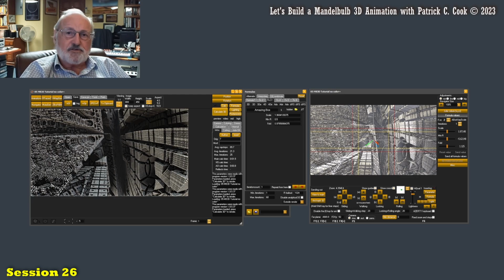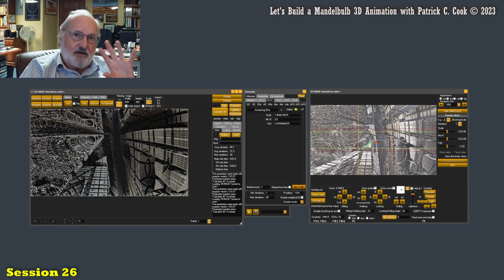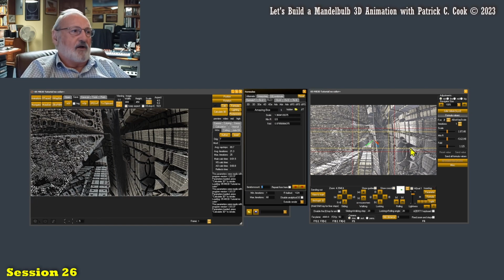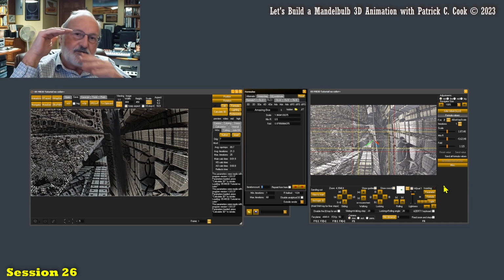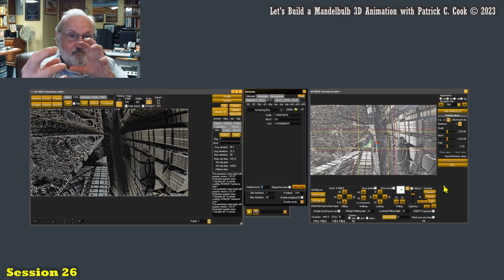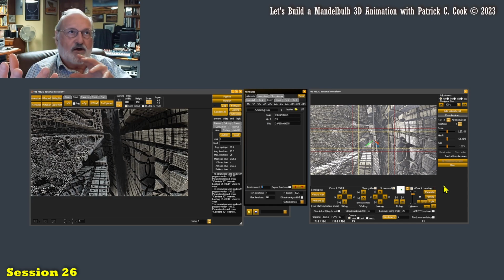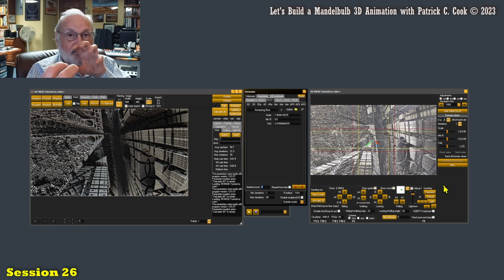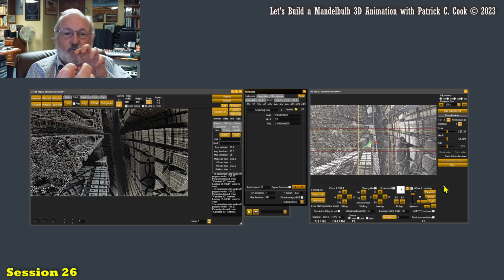TS1.26 - Coloring and lighting and discussing types of animations - Mandelbulb3D Tutorial Series 1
Welcome to session 1.26 discussing coloring and lighting and discussing types of animations. This session is a continuation of the tutorial series for the Mandelbulb 3D fractal generator software application. Please refer to session 1.1 of this tutorial series for a list of the topics of each session. There will be 153 tutorial sessions once all are published to this channel.